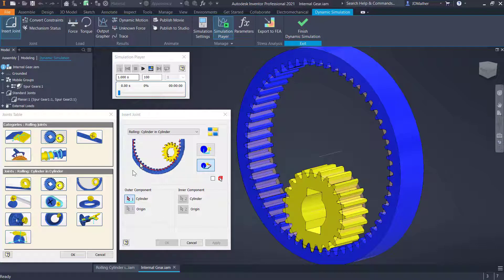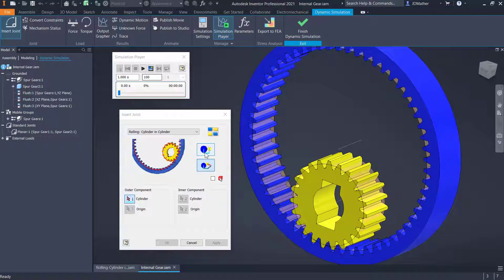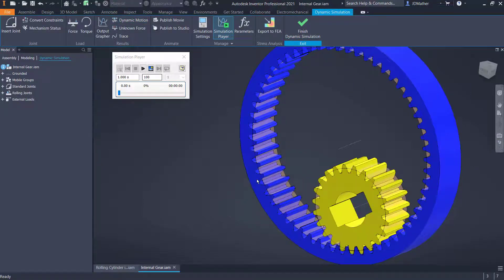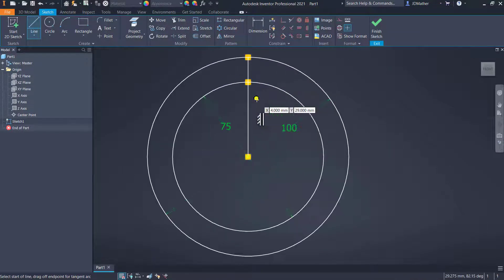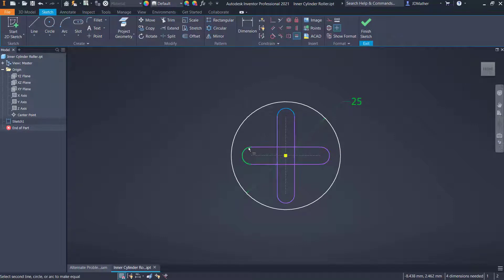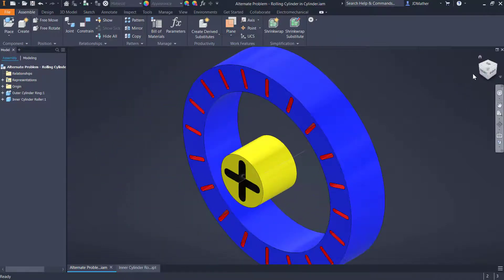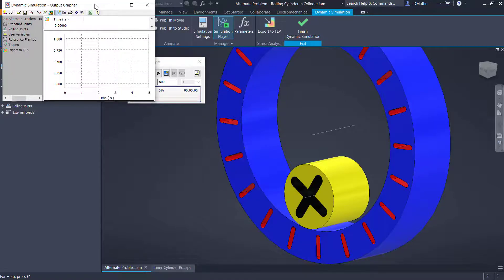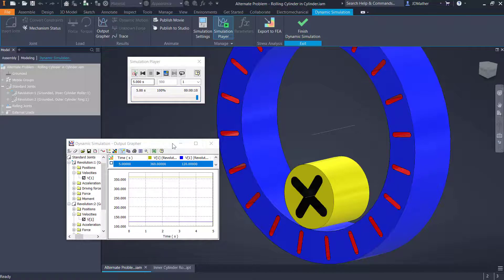Dynamic Simulation Rolling Cylinder in Cylinder Joint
Sometimes Inventor assumes you want a part in the Grounded Group (think of a lug nut holding a wheel) when you really want to Retain the Degree of Freedom of rotation.  Demonstrated in this video - critical to commit to memory.  Rolling Cylinder in Cylinder is commonly used with Planetary Gear Systems.  We'll get to the complex stuff with multiple joints, but first we need to master the basics of each joint type.